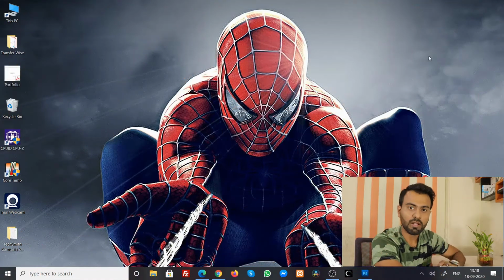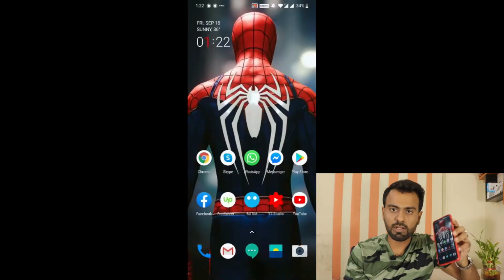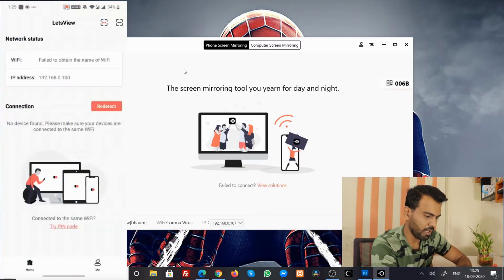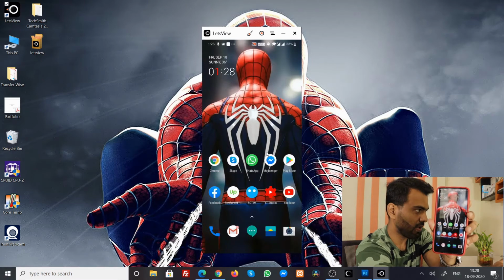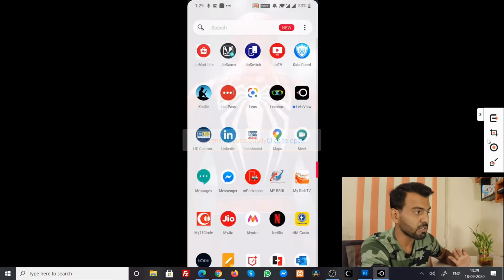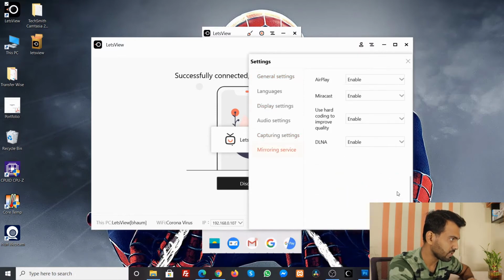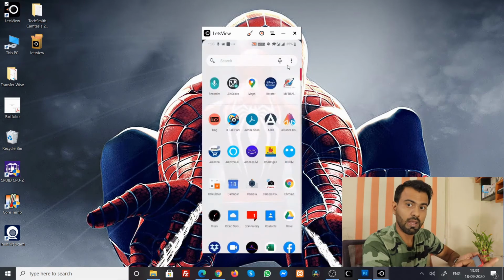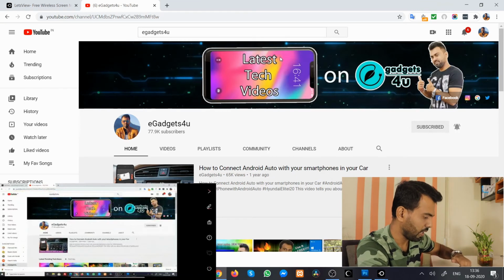How to Cast your Mobile to PC or Laptop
How to use cast your Mobile into Laptop or PC

This video tells you about How to use cast your Mobile into Laptop or PC by egadgets4u.